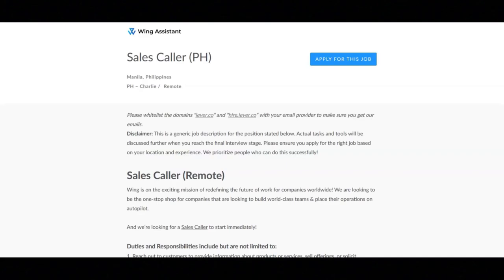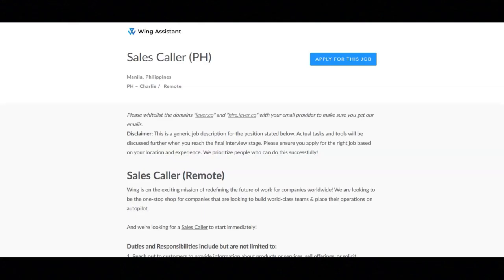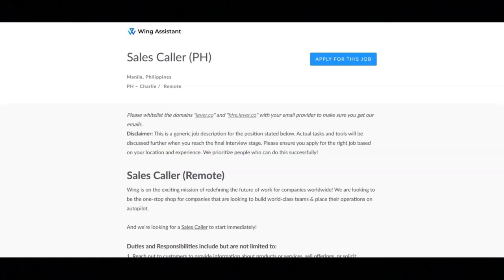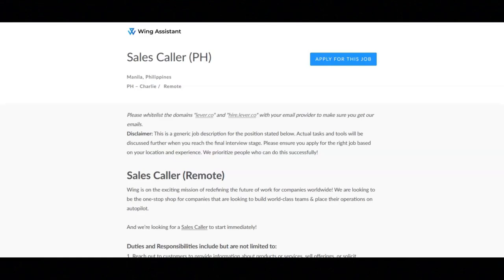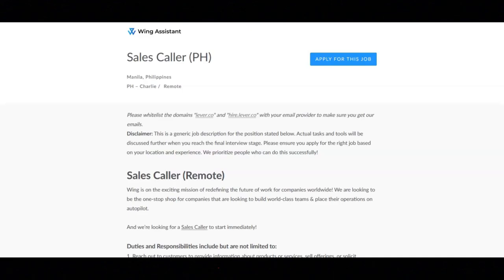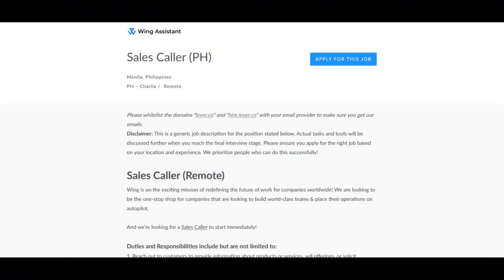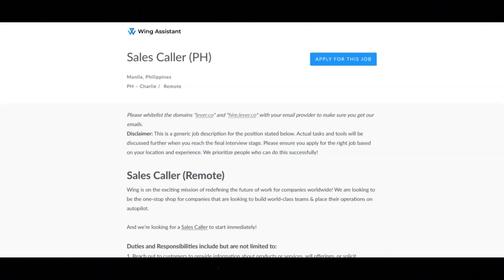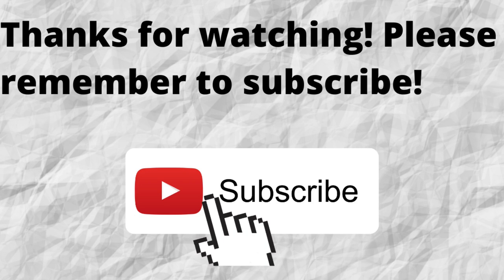Work From Home Job/Hiring ASAP!/Great Work Benefits/No Degree Required/For Philippine Residents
In this video I share a work from home job opportunity for Philippine residents. In you are interested in a work from home job opportunity and you live in the  Philippines I recommend that you watch this video.